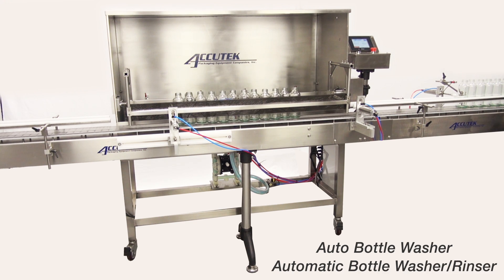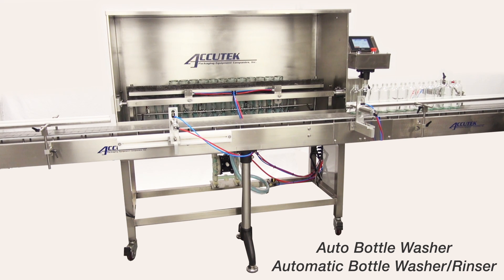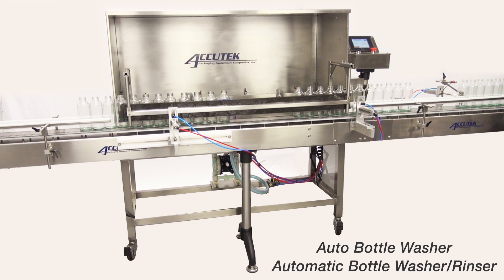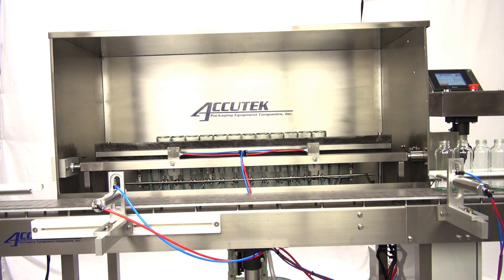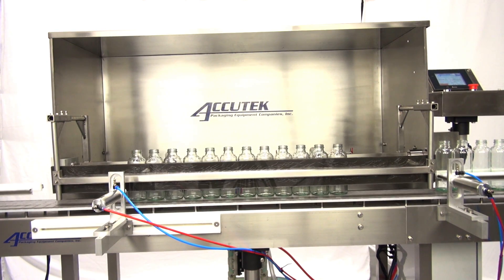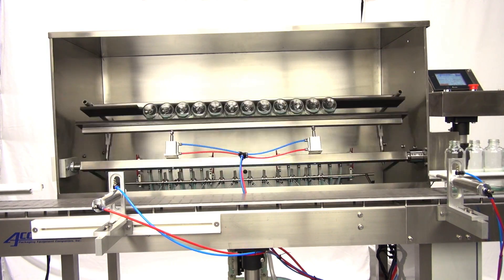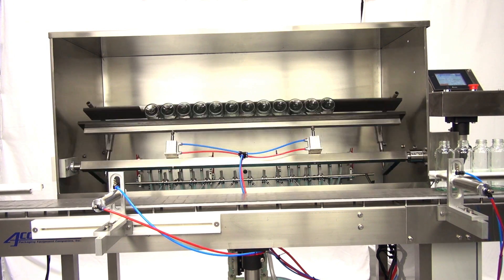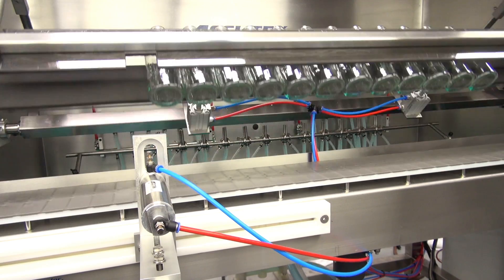Automatic Bottle Washer - Automatic Bottle Rinser - Accutek Packaging Equipment Companies, Inc.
The Accutek automatic bottle washer washes, rinses and dries as many as twelve bottles per cycle. The bottle washer can be configured with three nozzles per bottle washing station. The three nozzles permit any combination of washing liquid, sanitizing liquid, rinse liquid, and compressed gas, to clear debris from and sanitize your bottles before filling.